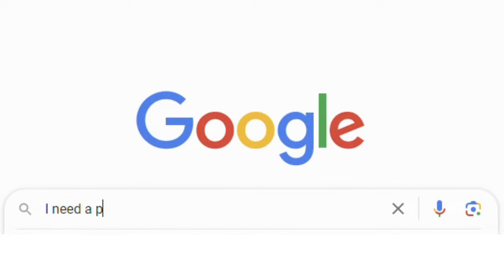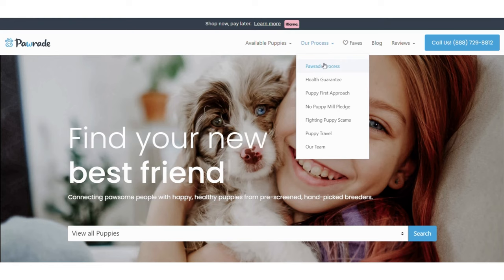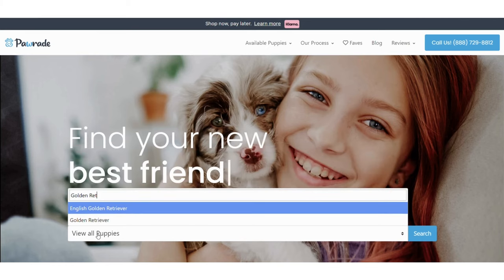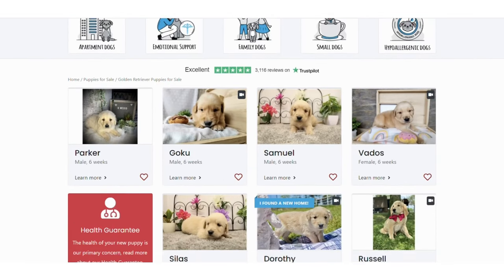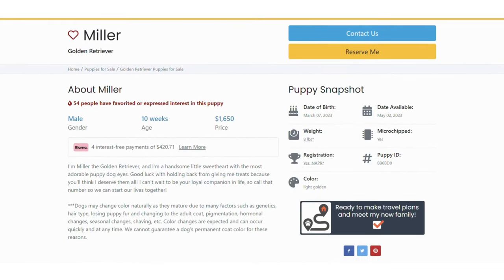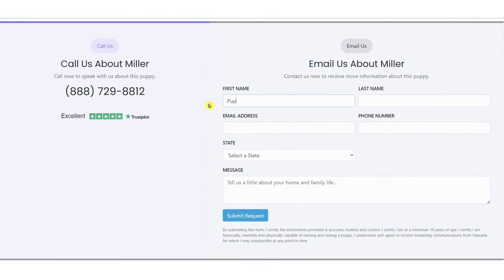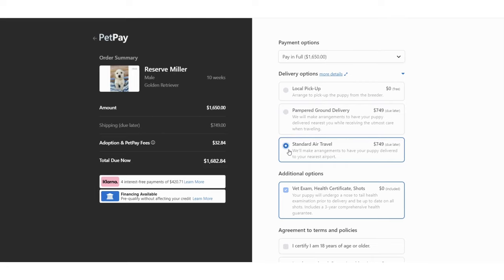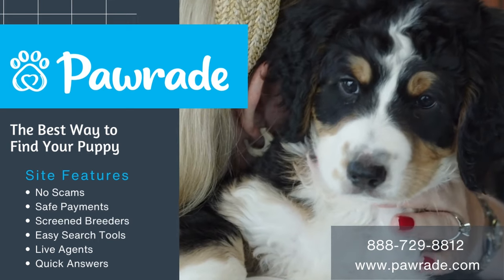The Pawrade Process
Learn how to find your perfect puppy, inquire about the puppy, and pay for the puppy. Our team is readily available to answer your questions and help you make your puppy dreams come true!

00:00 Finding Pawrade's homepage
00:10 How to use Pawrade.com
00:50 How to search for puppies
01:26 Puppy profile pages
01:58 How to inquire about a puppy
02:25 How to pay for a puppy
02:48 Financing information
02:54 Call Pawrade today!